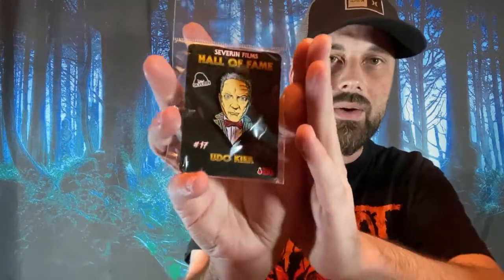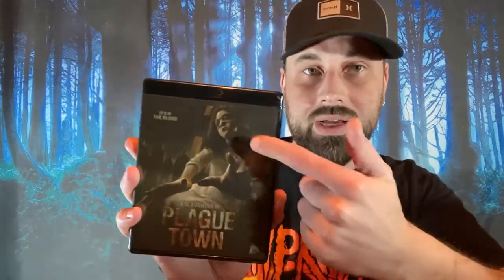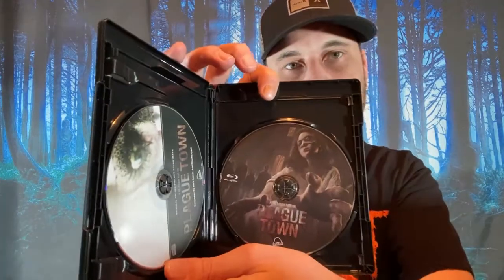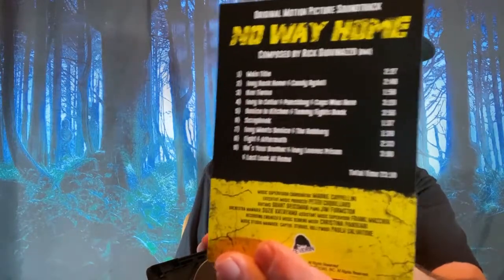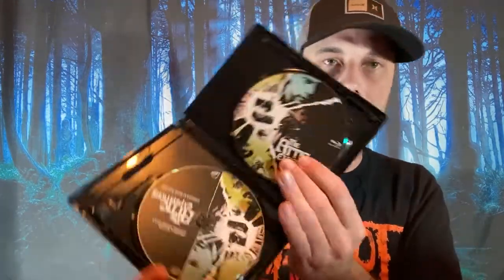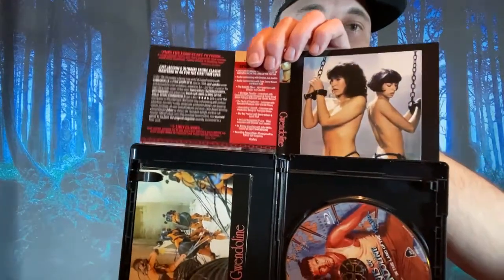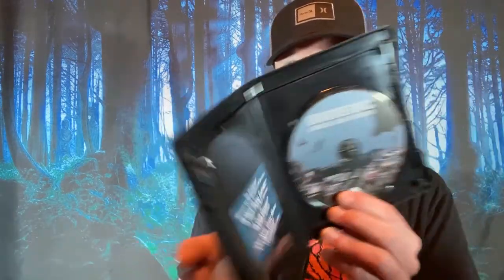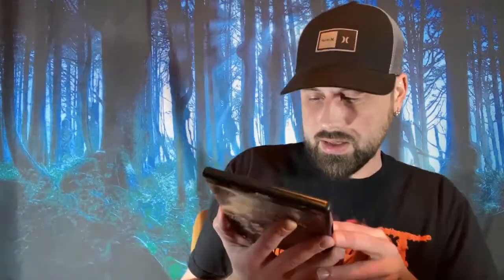Severin Films Black Friday Haul!! 🔥🔥🔥🤟🤟🤟